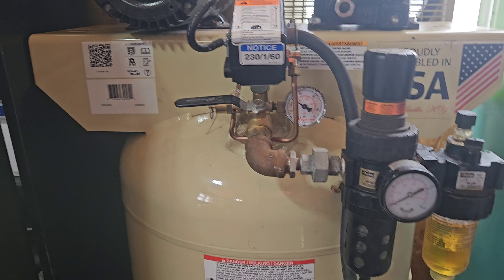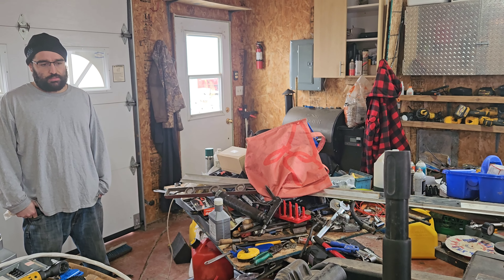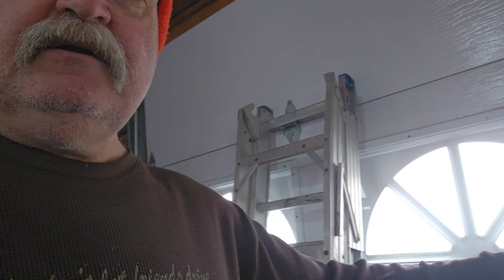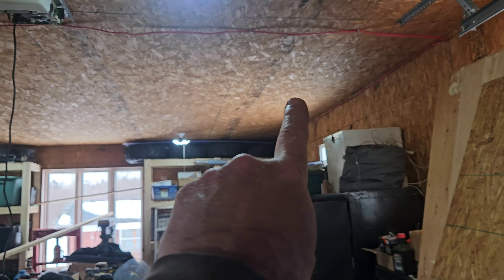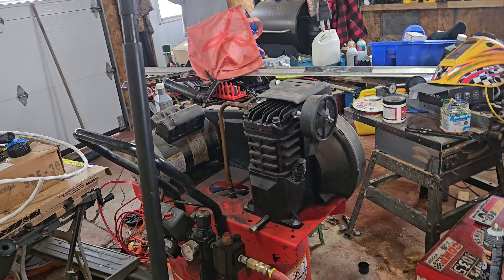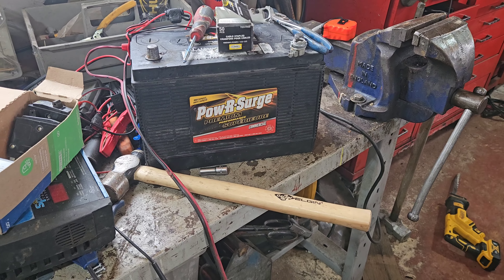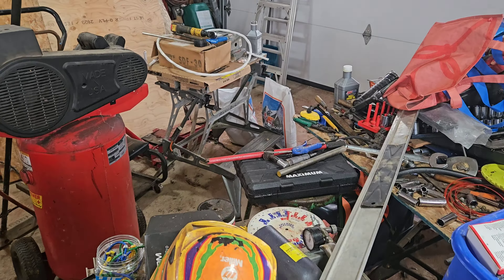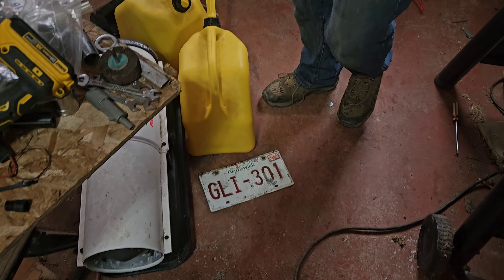Ingersoll Rand air Compressor install, more electricity and a better shop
Installing a new Ingersoll Rand Air compressor for the shop.
Ingersoll Rand SS3L3, 3 HP, Single-Stage Comp, 60 Gal, Vertical, 1-Phase 230V